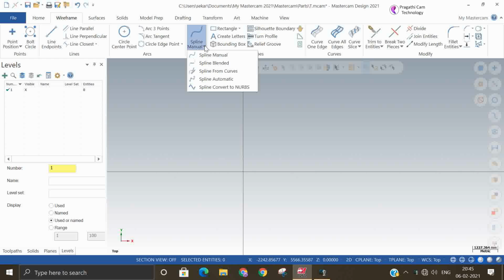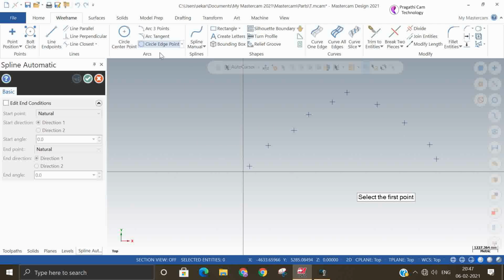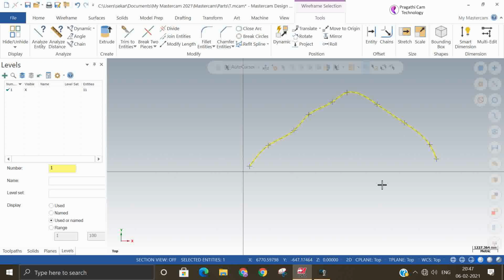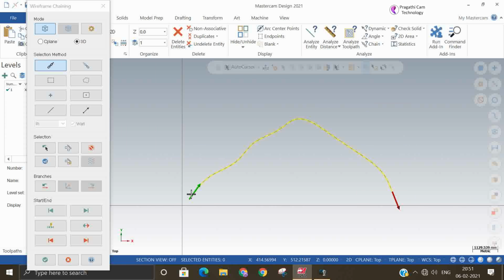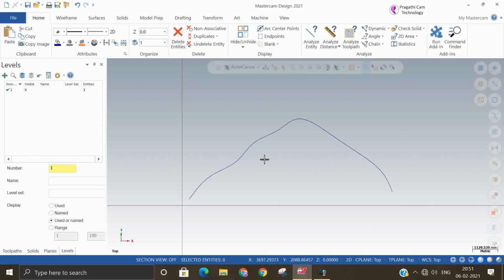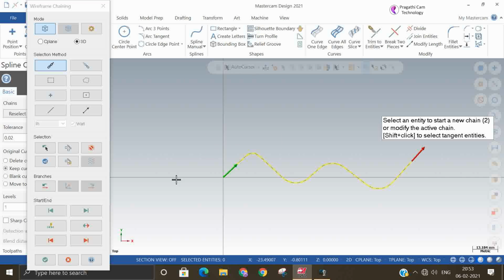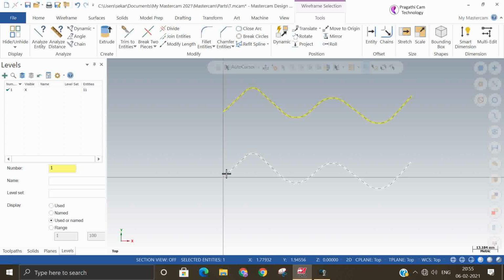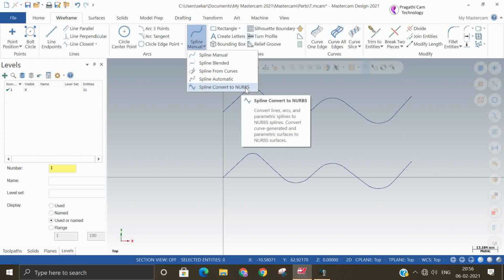Mastercam - SPLINE CREATION METHODS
Hello Everyone,

 Spline Creating methods : will explain you the different methods of crating Spline  in the Mastercam Software

# Spline Manual
# Spline Automatic
# Spline Blended
Spline Convert to NURBS
# Edit Spline
# Spline from Curves